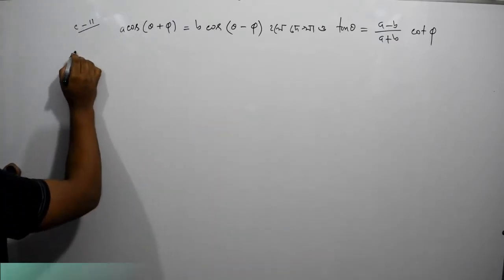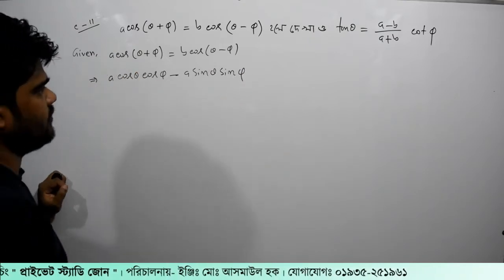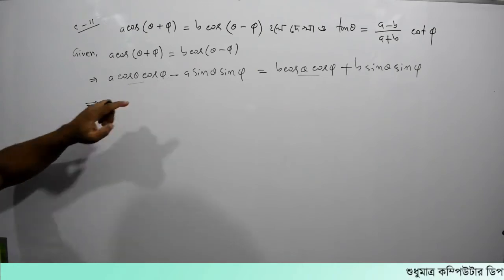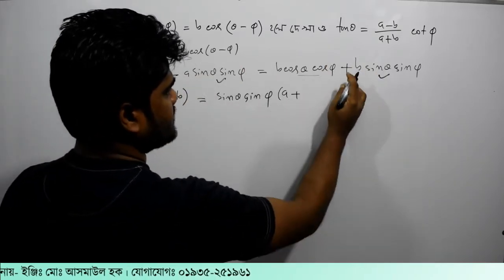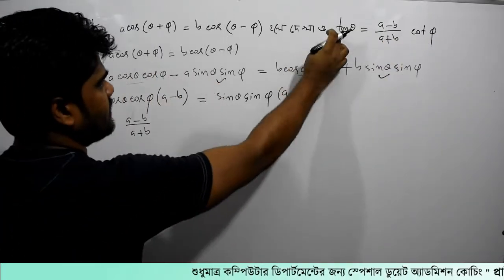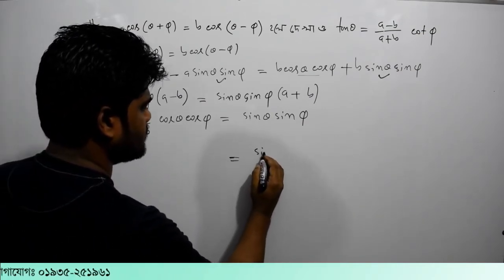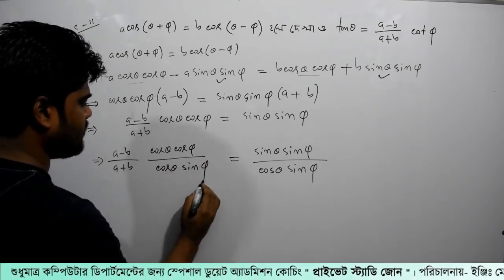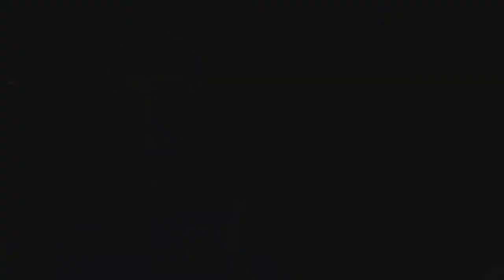125. ক্লাস-১১। ত্রিকোনমিতি পর্ব- ১২৫ | Private Study Zone